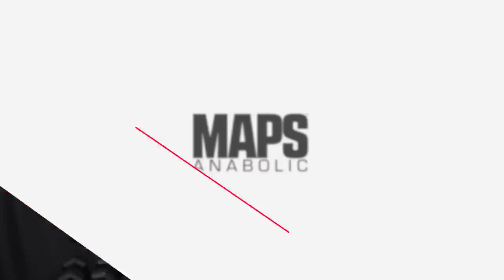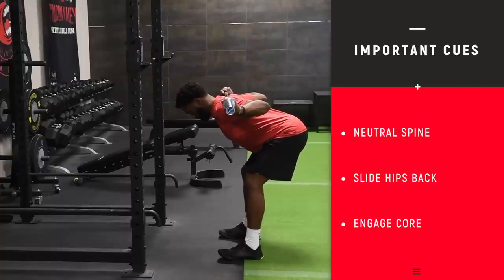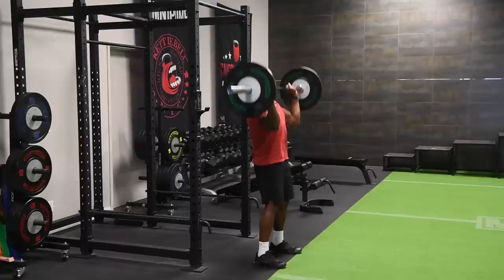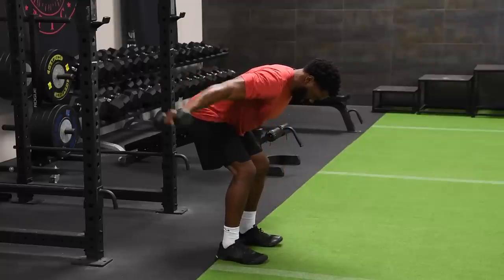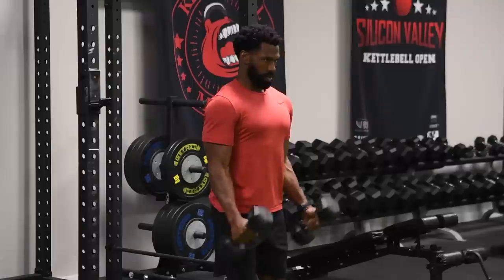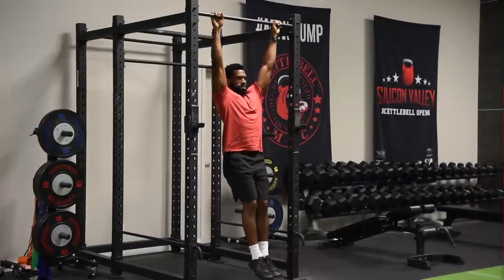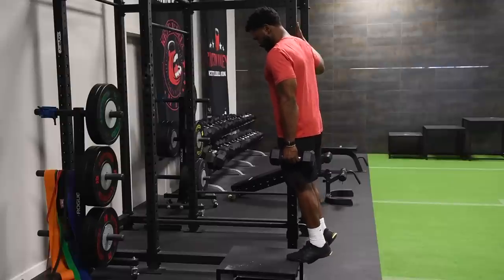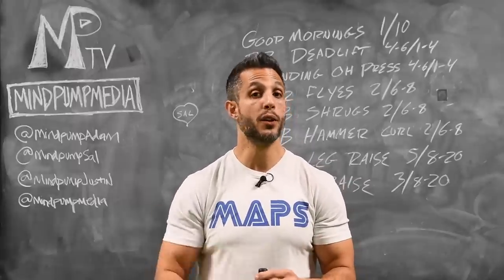MAPS ANABOLIC Program - Day 3 | Phase 1 (MIND PUMP)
2. Join the Mind Pump Mafia for accountability, inspiration and laughs.

3. Share this with your friends! It’s more fun when you have a workout partner.

Tag us @MINDPUMPMEDIA and use MAPSANABOLIC to share your experience!

0:50 - Exercise #1 | GoodMornings

1:47 - Exercise #2 | Barbell Deadlift

2:43 - Exercise #3 | Overhead Press

3:32 - Exercise #4 | Rear Delt Fly

4:35 - Exercise #5 | Dumbbell Shrugs

5:11 - Exercise #6 | Hammer Curls

5:51 - Exercise #7 | Overhead Tricep Extension

6:39 - Exercise #8 | Hanging Leg Raises

7:29 - Exercise #9 | Calf Raise

8:05 - Sal’s Science Breakdown aka the “WHY”

Exercise #1
Goodmornings
1 Set
10 Reps

Exercise #2
Barbell Deadlift
4-6 Sets
1-4 Reps

Exercise #3
Overhead Press
4-6 Sets
1-4 Reps

Exercise #4
Rear Delt Fly
2 Sets
6-8 Reps

Exercise #5
Dumbbell Shrugs
2 Sets
6-8 Reps

Exercise #6
Hammer Curls
2 Sets
6-8 Reps

Exercise #7
Overhead Tricep Extension
2 Sets
6-8 Reps

Exercise #8
Hanging Leg Raises
5 Sets
8-20 Reps

Exercise #9
Calf Raise
3 Sets
8-20 Reps

Model: Paul Wright @thatgetwright

 nutrition physique protein whey protein trainer  bodybuilding strength